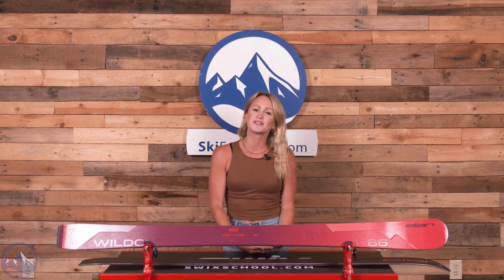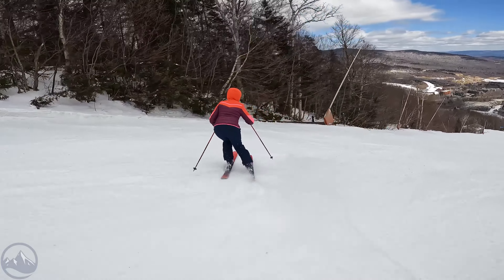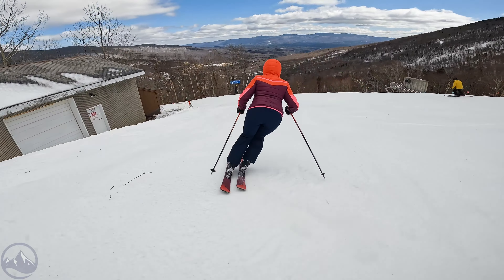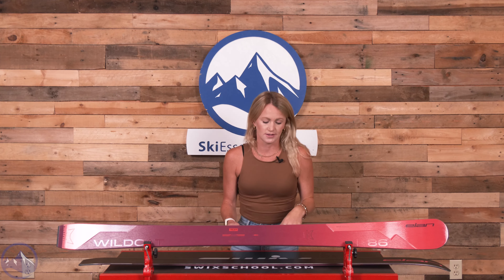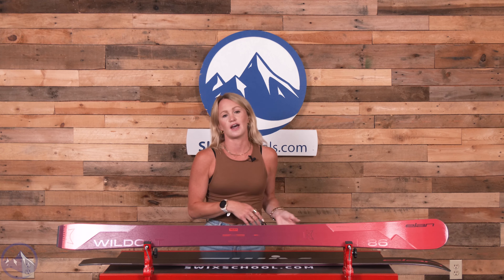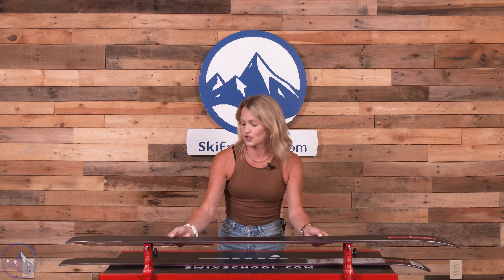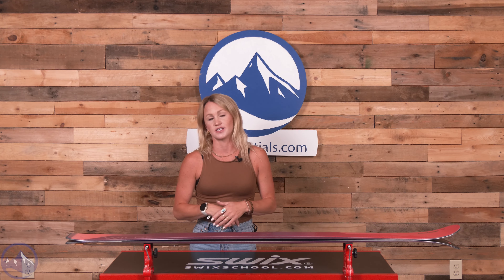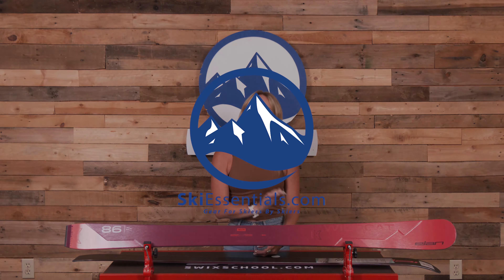2024 Elan Wildcat 86 CX - SkiEssentials.com Ski Test